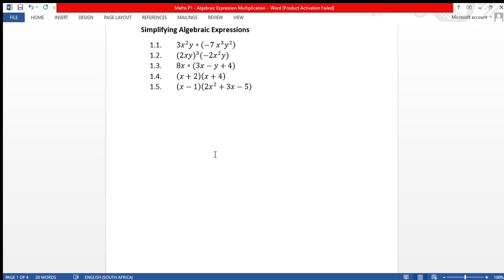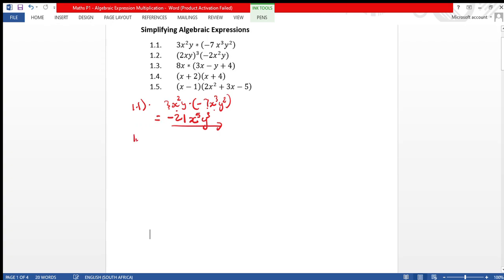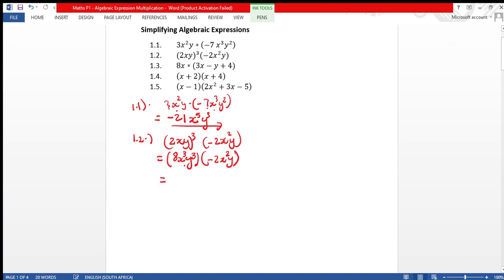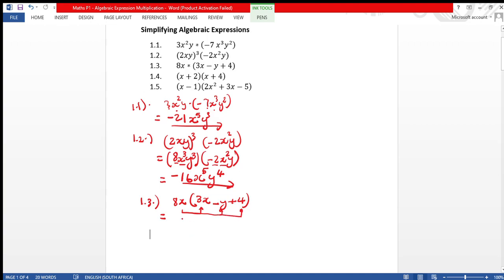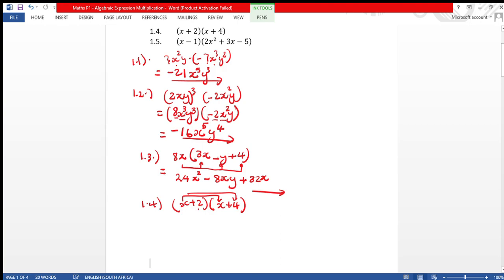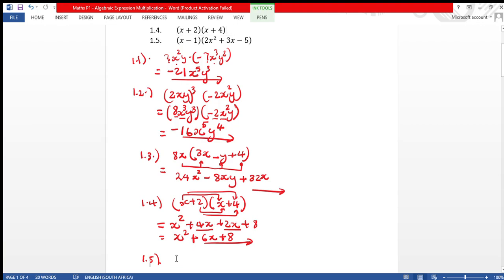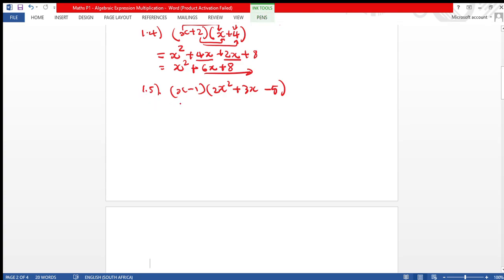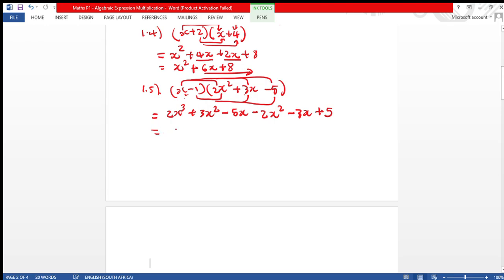Algebraic Expression Multiplication Part 3